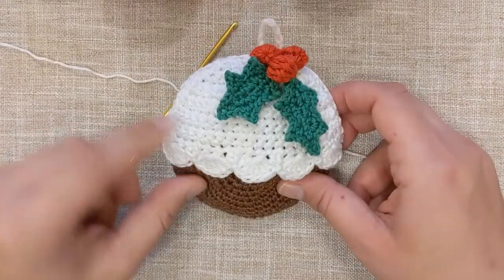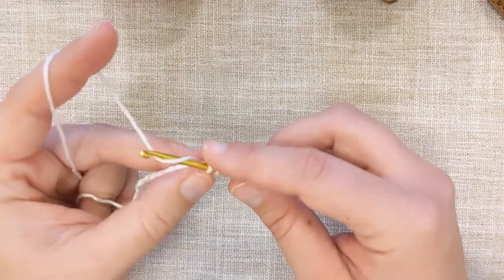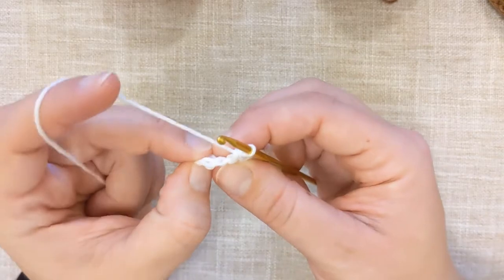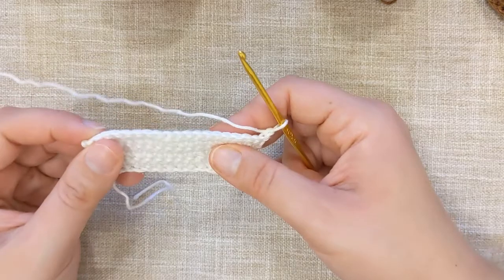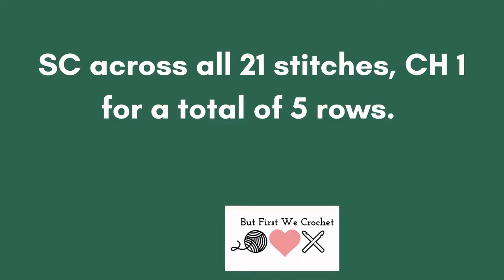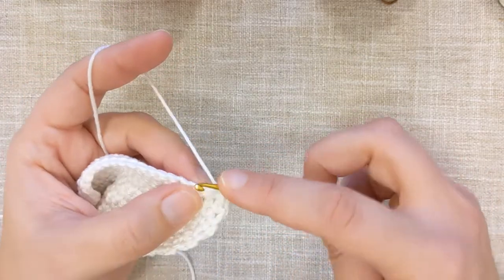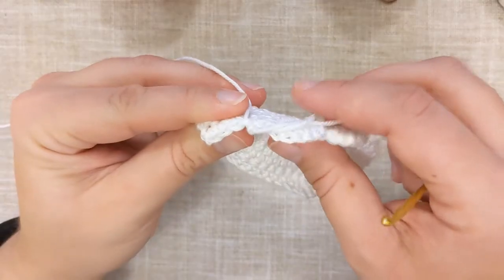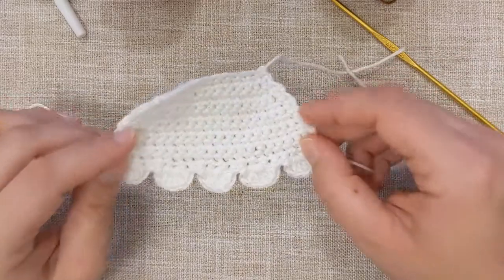Christmas pudding crochet ornament pattern (Part 2)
Video tutorial accompanying pattern instructions for making the Christmas pudding crochet ornament. This is the second video in the series and explains how to make the icing for your ornament.